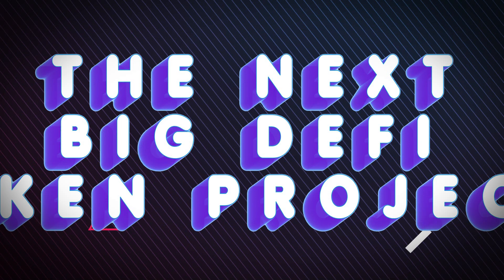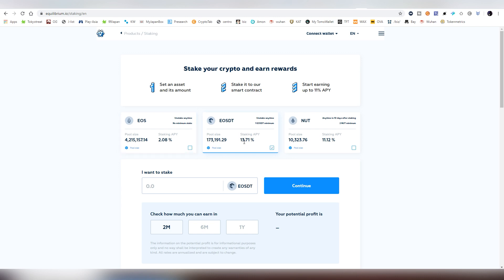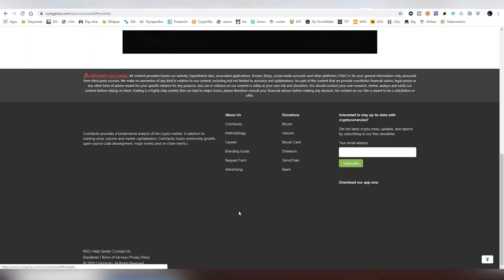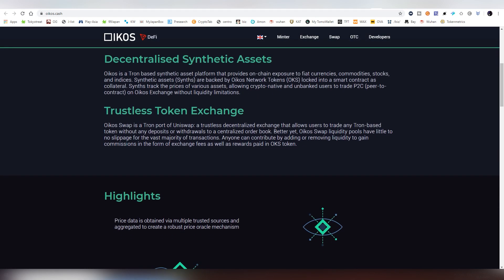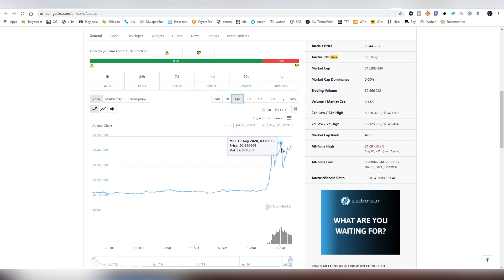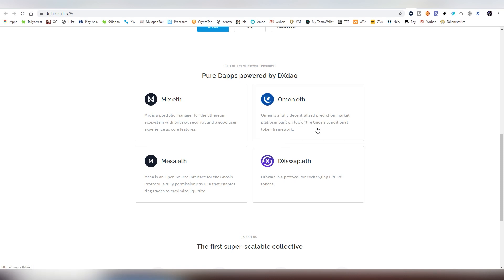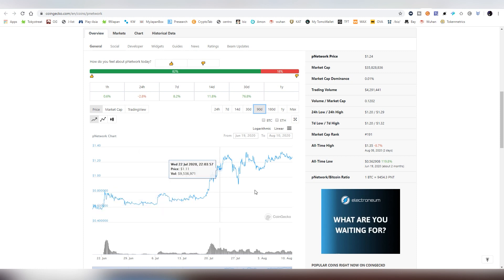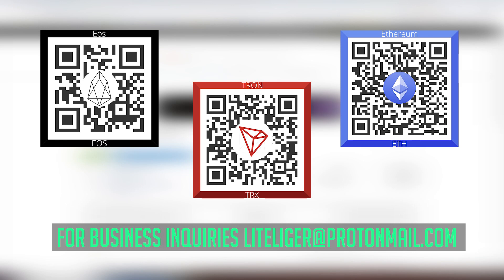The Next Big DEFI Tokens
The Altcoin wave is lead by DEFI and 2nd wave is coming now, you maybe missed the train on the first wave projects, but this is your chance to ride the 2nd wave once it truly hits. This is collection of some less talked about DEFI projects in the space that you want take a look at. The projects listed below are in random order.